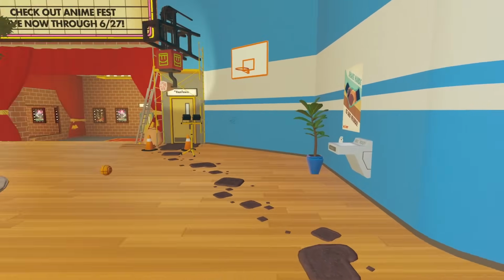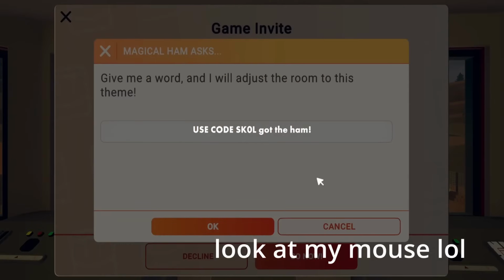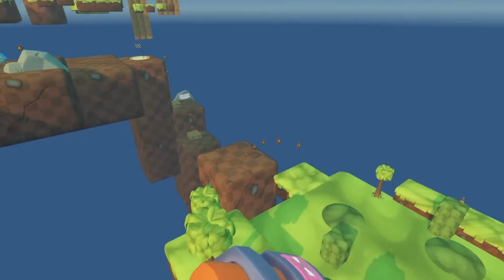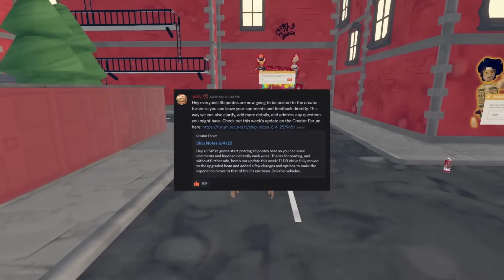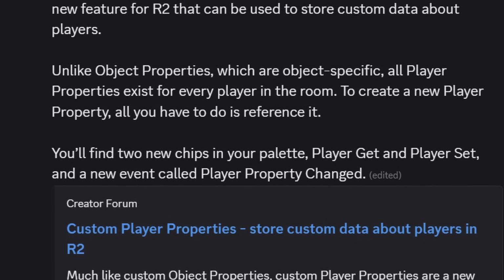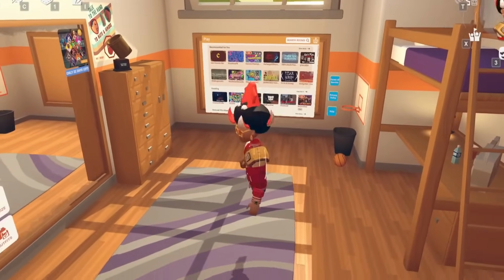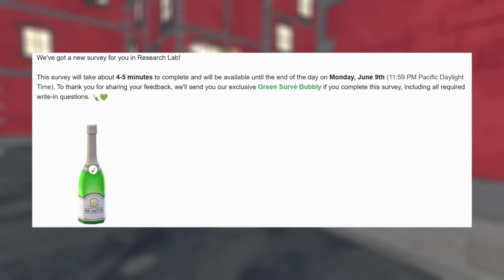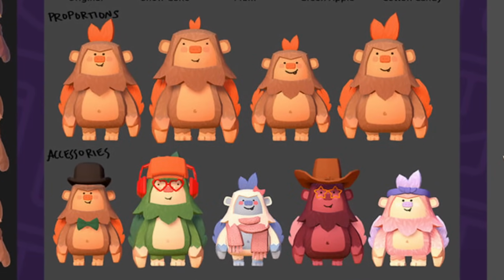NEW Rec Room UPDATE In The Rec Center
New Rec Room Games and ALOTTA bugs!

TIME STAMPS
0:00 - INTRO
0:30 - NEW GAMES!
1:56 - THANK YOU!
2:27 - SHIP NOTES
2:50 - PLAYER PROPERTIES
3:40 - LAGGY Rec Room?
4:15 - RESEARCH LAB/BUGS
5:05 - MEMBERSHIPS
5:47 - OUTRO

Rec Room is the best place to build and play games together. Party up with friends from all around the world to chat, hang out, explore MILLIONS of player-created rooms, or build something new and amazing to share with us all.
Rec Room is free, and cross plays on everything from phones to VR headsets. It’s the social app you play like a video game!
- Customize and dress up your cute Rec Room avatar to express your style
- Discover challenging, fun or straight up weird games made by creators just like you
- Try your skill with the Maker Pen, the tool used by Rec Room creators to build everything from puppies to helicopters to entire worlds!
- Join the best community - Rec Room is a fun and welcoming place for people from all walks of life! Let us help you find people you’ll LOVE to hang out with.